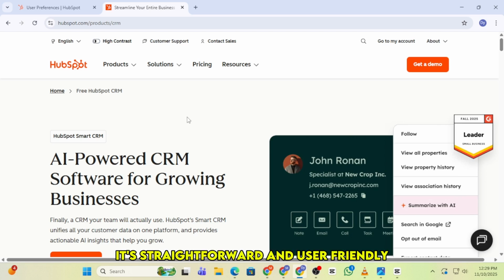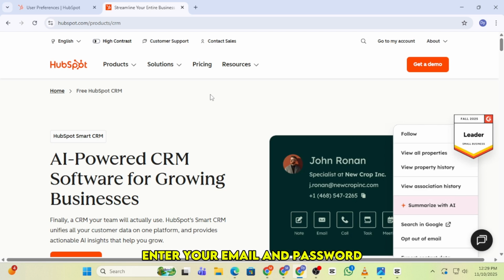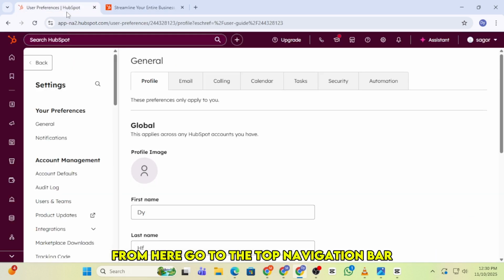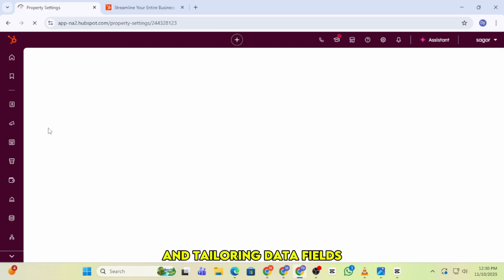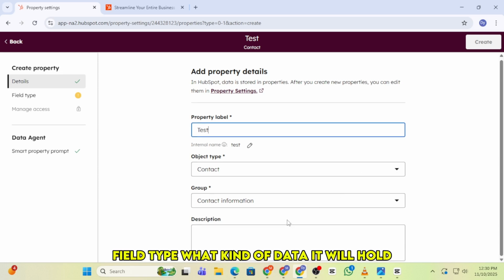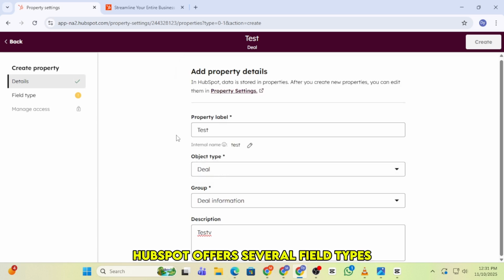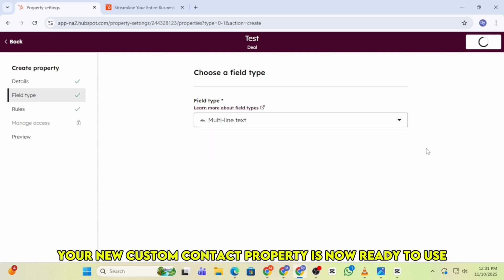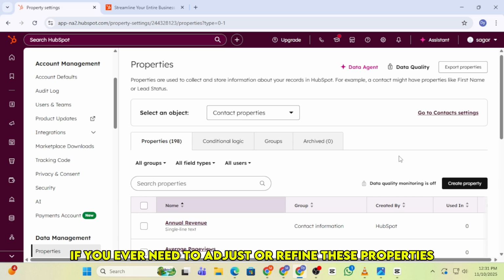How to Create a Custom Contact Property in Hubspot - 2026 (Very Easy)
How to Create a Custom Contact Property in Hubspot
In this video, you will learn how to create a custom contact property in HubSpot to better organize and manage your contacts. We’ll guide you step-by-step through the process of adding custom fields, editing property settings, and using these properties for personalized marketing and sales automation in HubSpot.